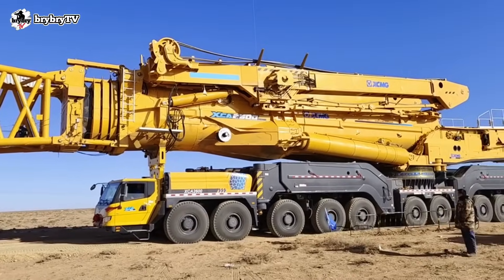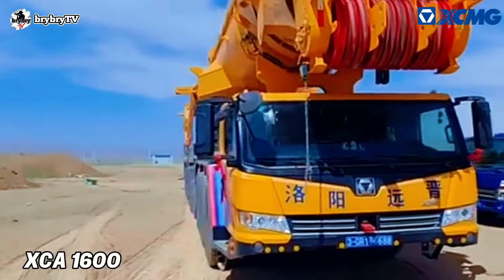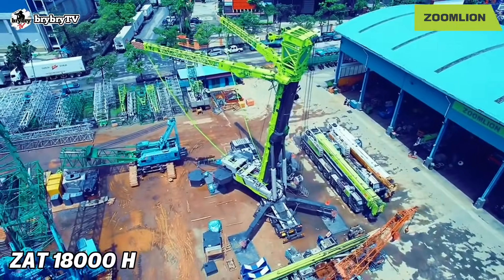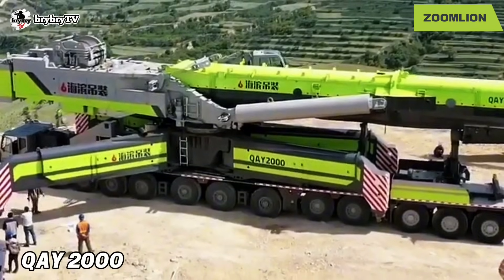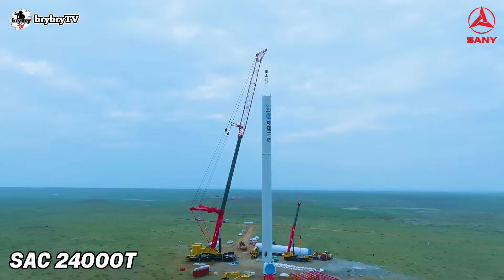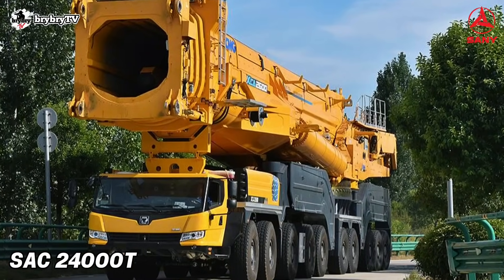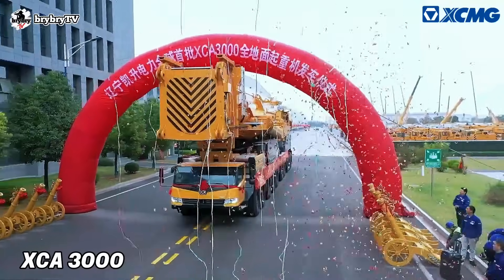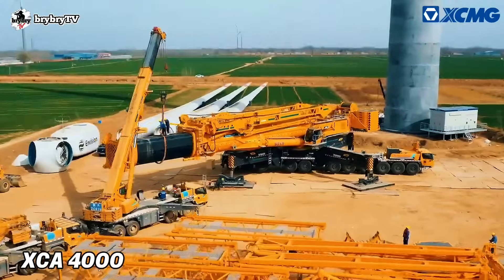Biggest Mobile Crane in the World 2024 | Worlds Largest All Terrain Crane in 2024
In this video, we talk about the top ten biggest mobile all terrain crane in the world in year 2024.
Be a part of our growing Channel,